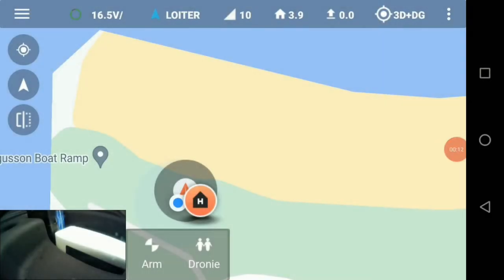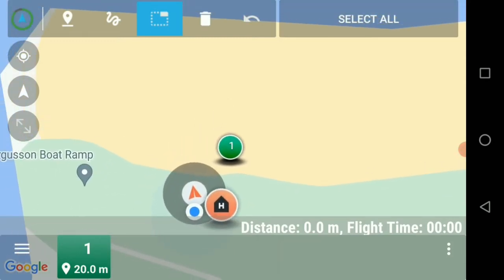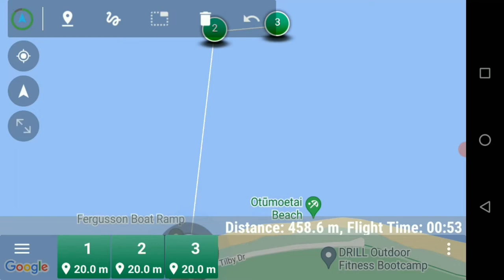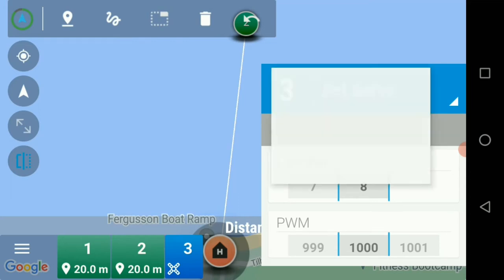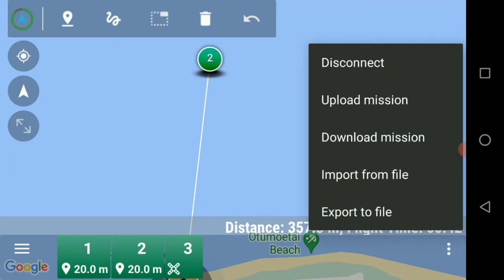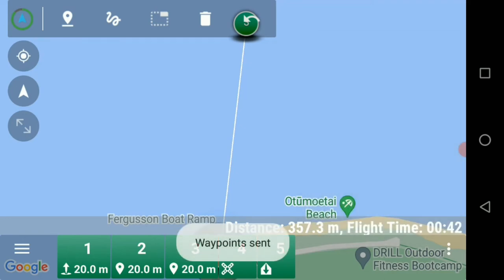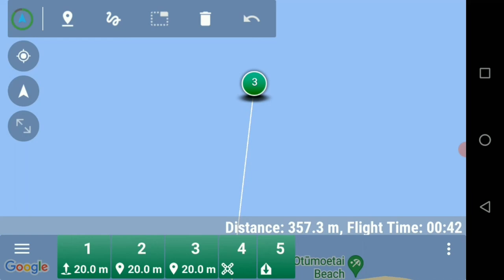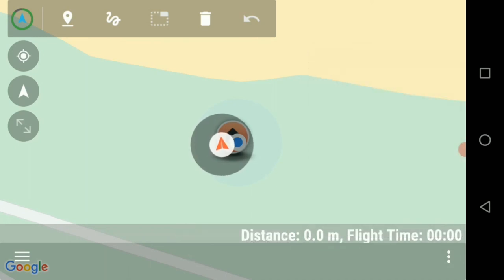Gannet Series 2 Creating & Saving Waypoints Tutorial Part 1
Create and save waypoints to your Gannet 2 controller at your favorite fishing spot. This will allow you to send our Gannet out to your spot autonomously